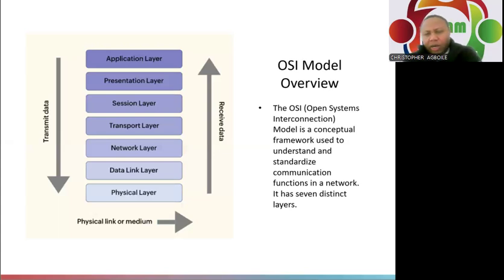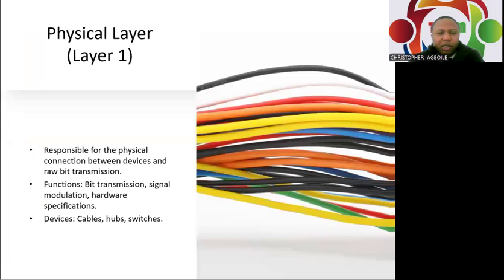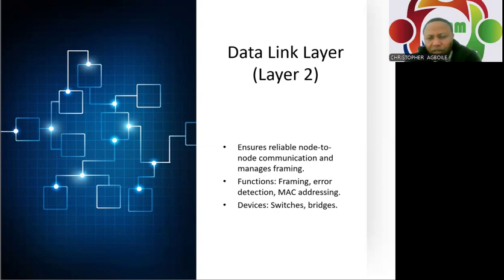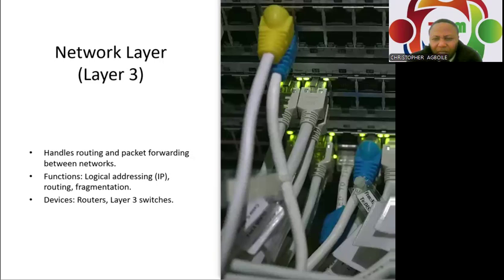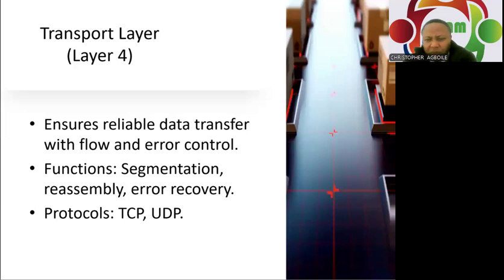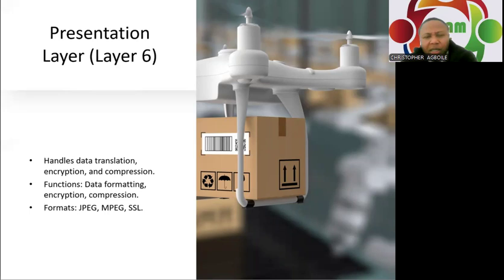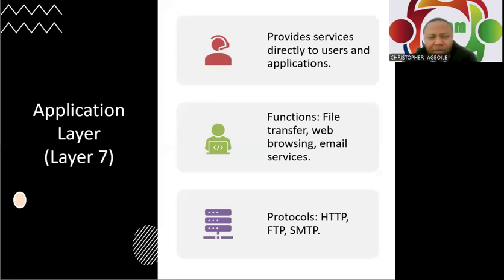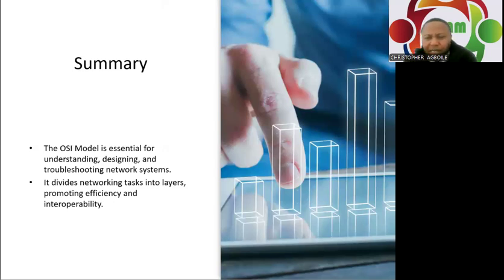Network Threat and communication Part2